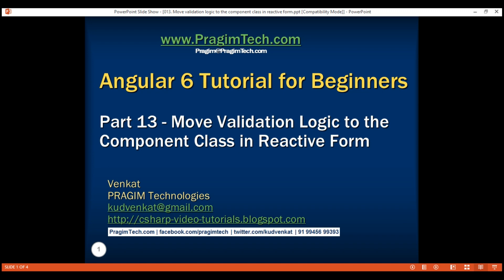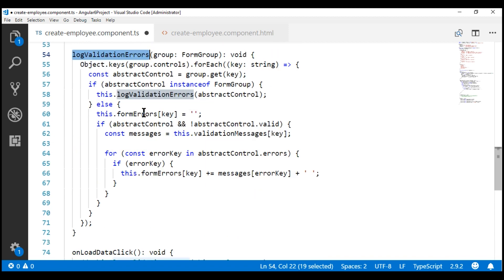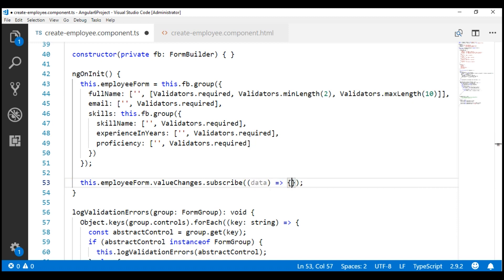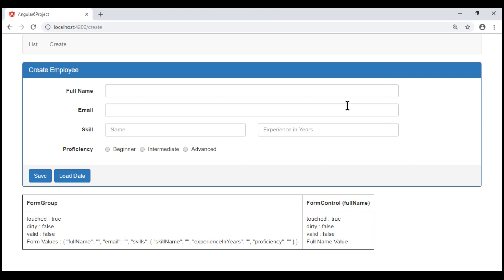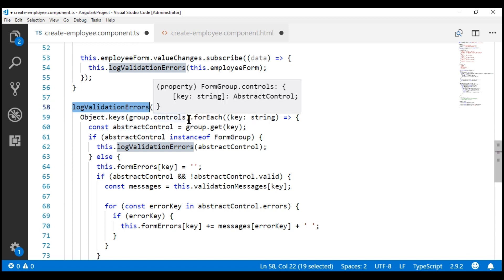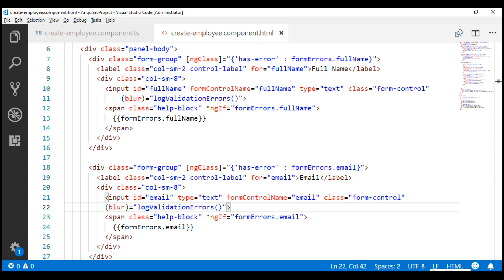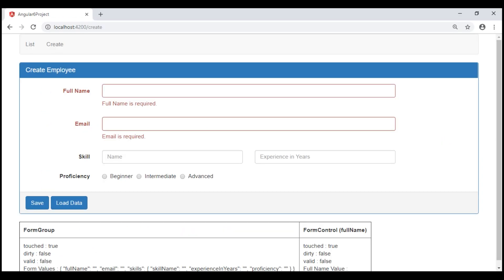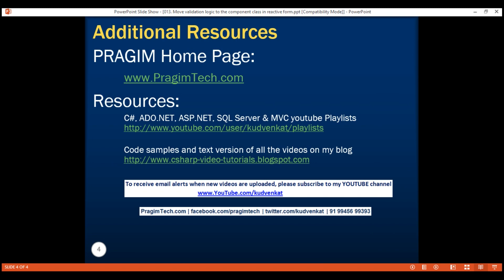Move validation logic to the component class in reactive form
In this video we will discuss, how to move the logic to show and hide validation messages from the view template into the component class. This is continuation to Part 12 where we discussed moving validation messages.